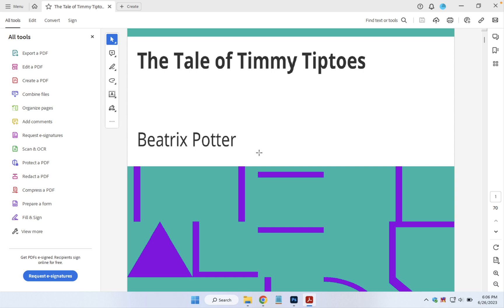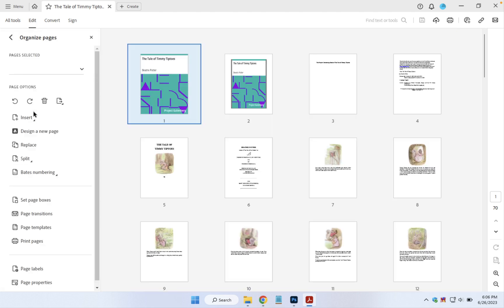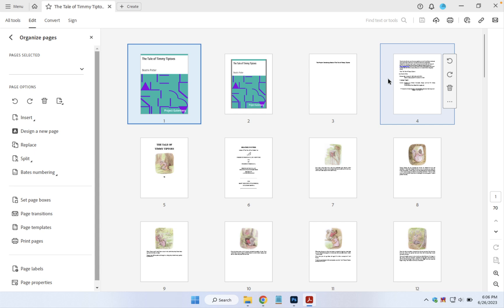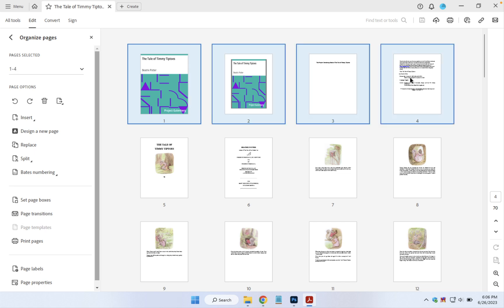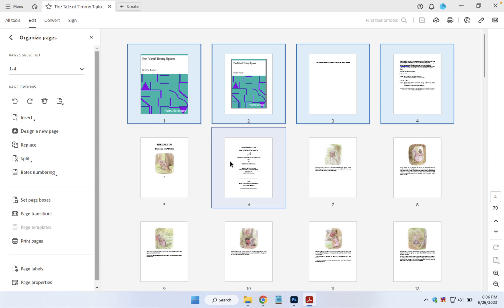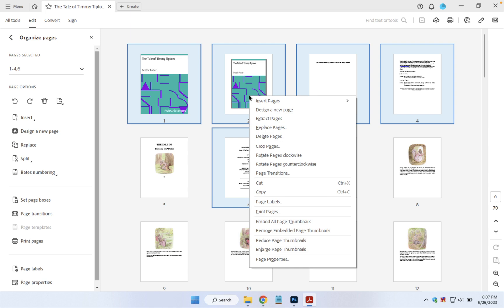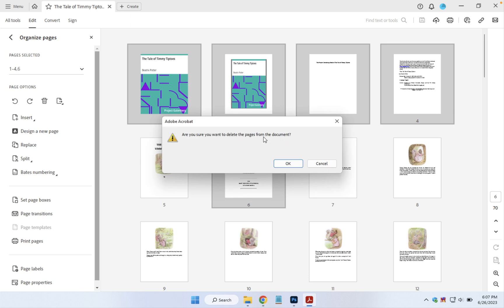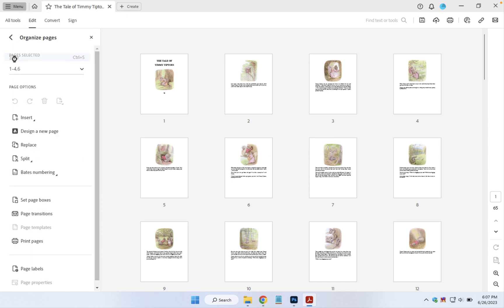🔥 How to Delete PDF Pages - Remove Pages - Adobe Acrobat Pro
Adobe Acrobat Pro - How to Delete PDF Pages - Remove Pages